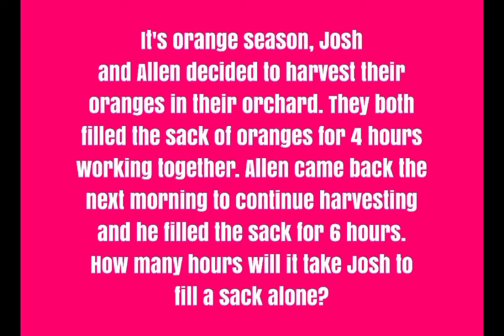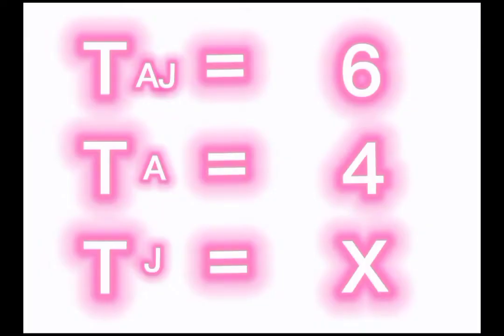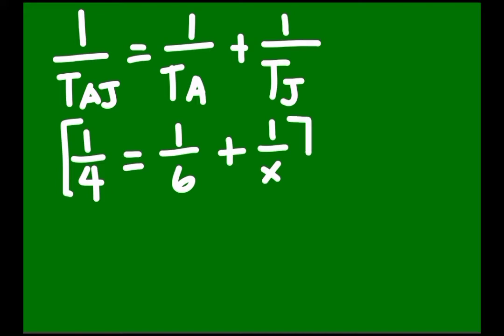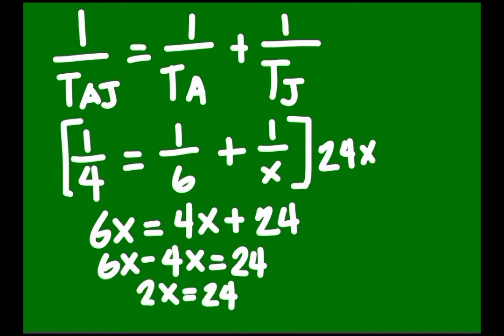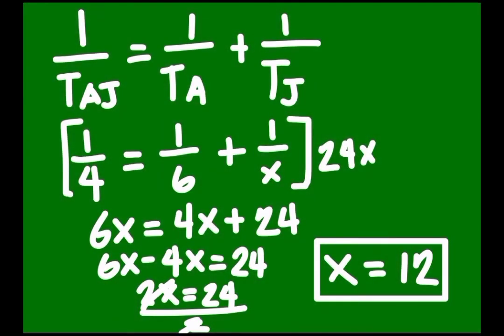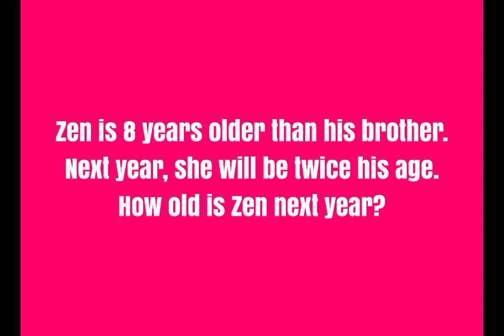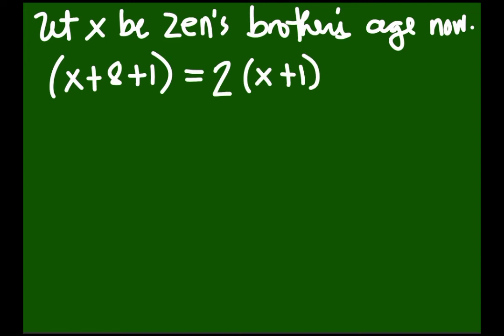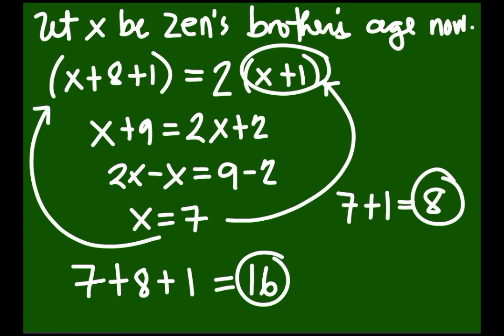Let's solve word problems easier! Just follow these simple tips and tricks!